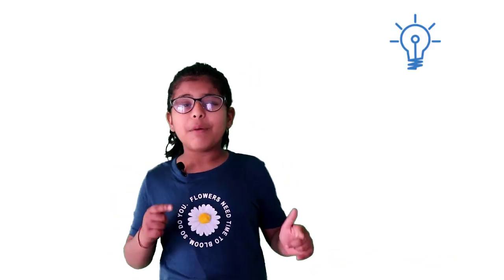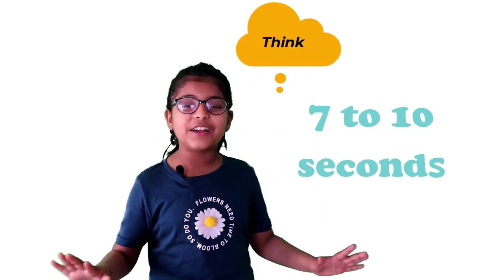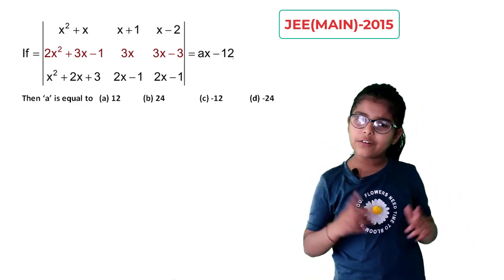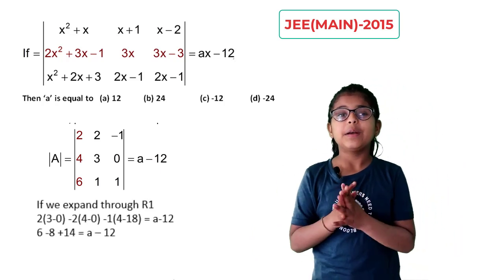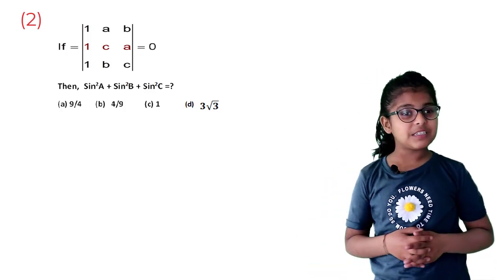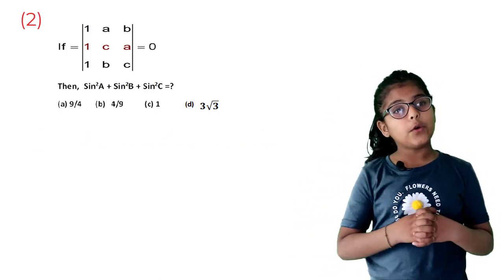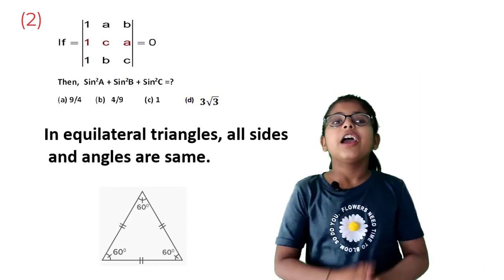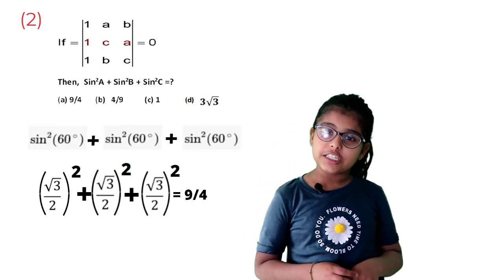Secret to improve Accuracy & Score in JEE Mains exam by class 3rd student. JEE Mains 2021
Do not miss this video. Its really helpful for all jee aspirants. Last minute
tips by Tanishi Shrivastav. All the best for jee exam!
Is it not a surprise that a six-year student is bestowing tips for JEE exam, which is considered one of the hardest examination in India. At this tender age, she is just not only solving the problems but also addressing about the accuracy in JEE. Her hidden clues drive you for better performance in JEE and maintain an excellent score. It is immensely worthwhile for all the aspirants who are preparing for the JEE. For more details call@ 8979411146